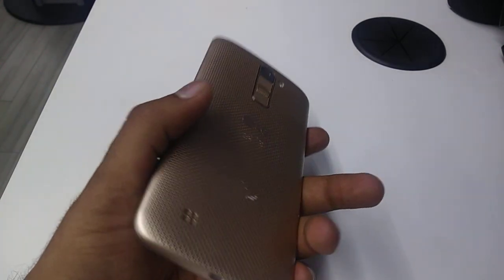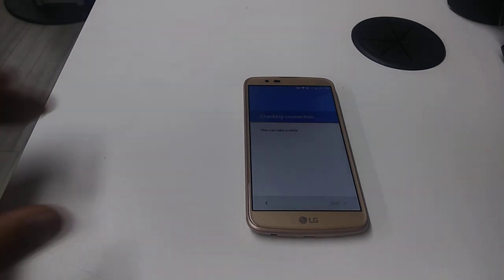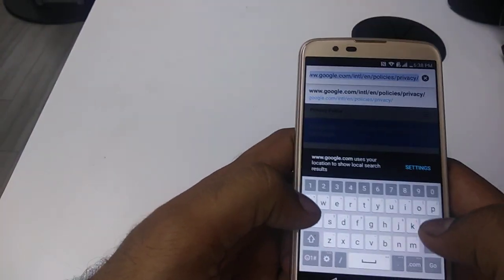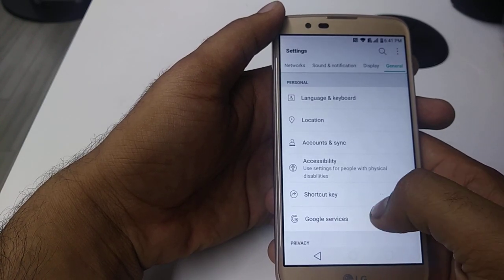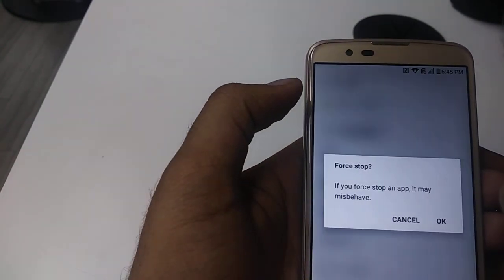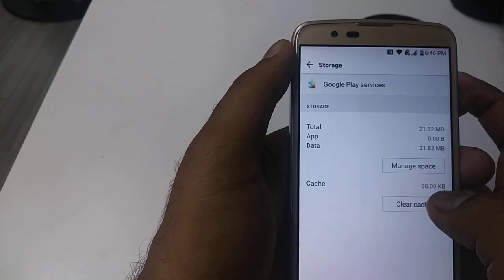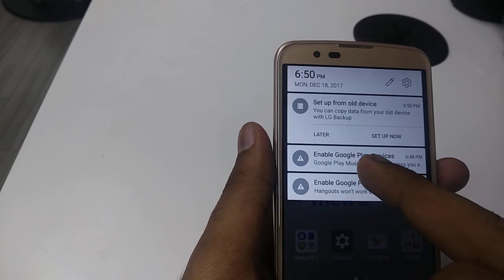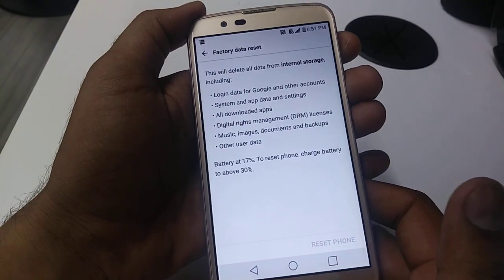frp bypass/ google verification bypass LG k10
frp bypass/ google verification bypass LG  k10 metro pcs